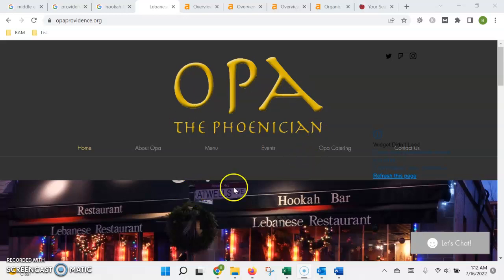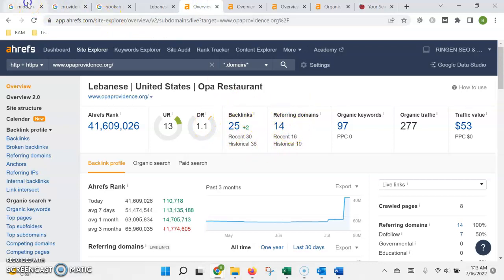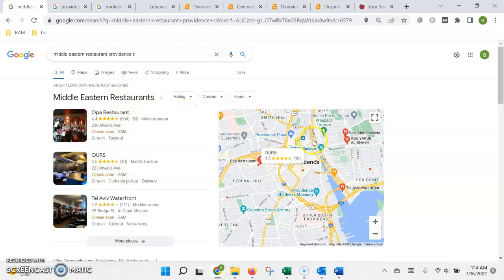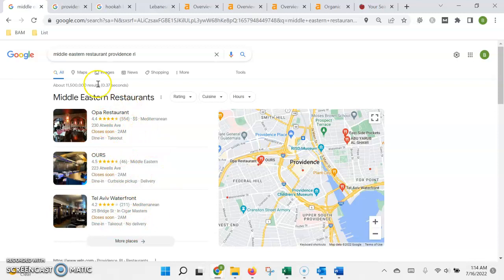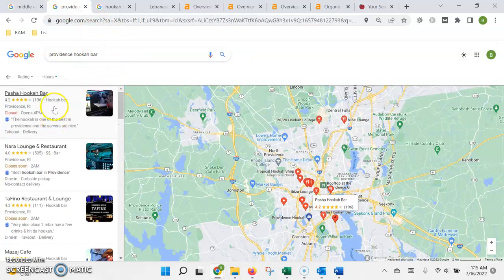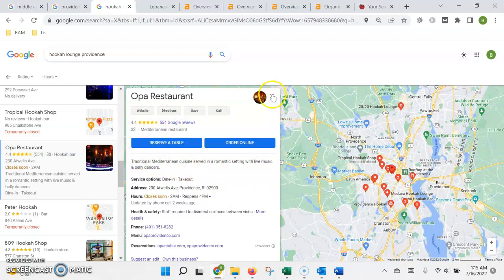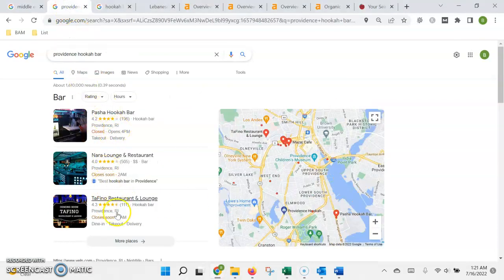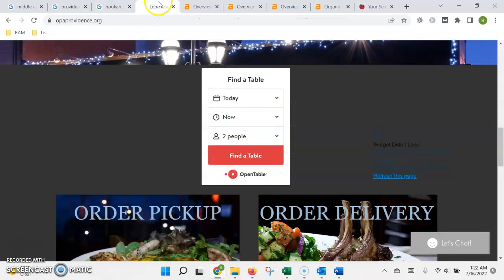OPA Restaurant - Providence RI